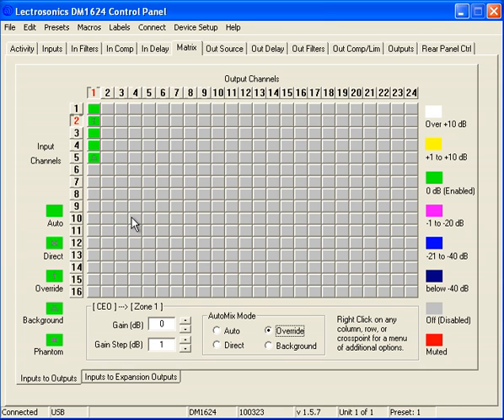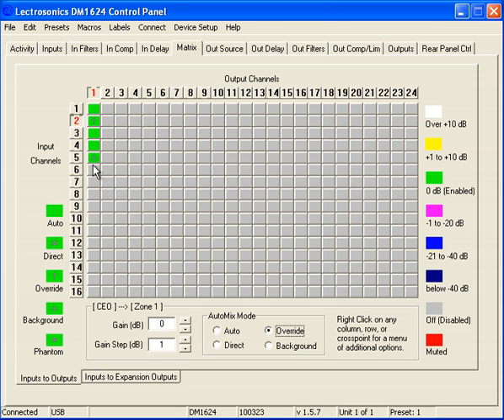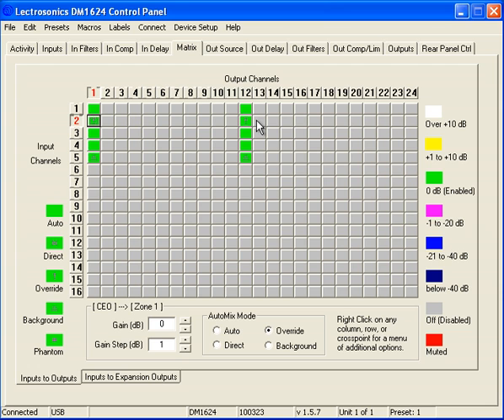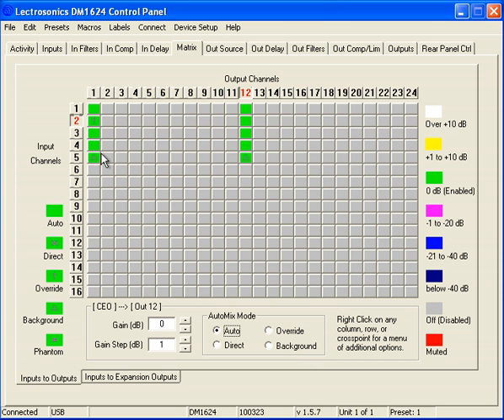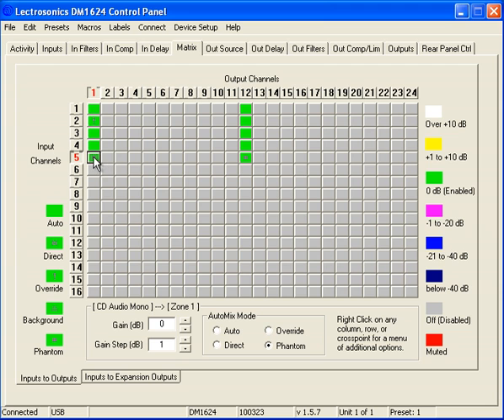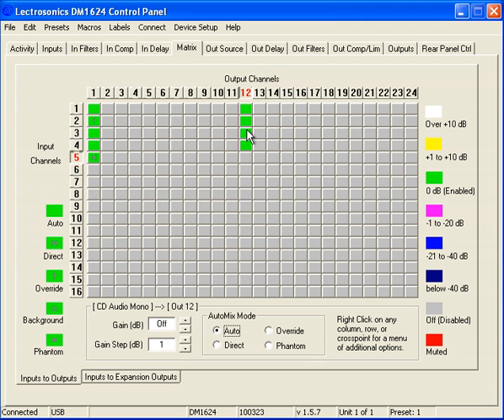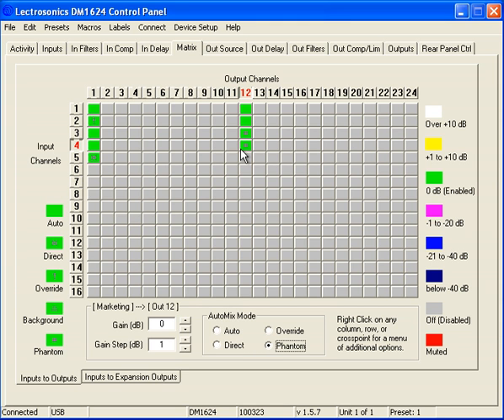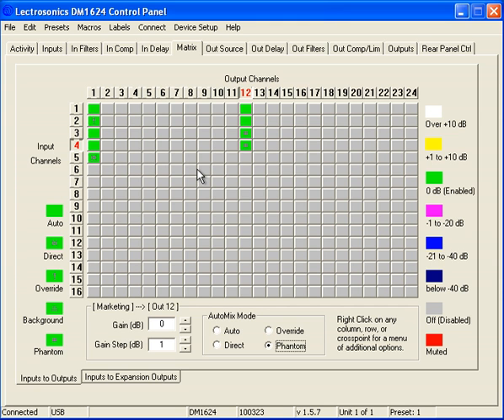Lectrosonics DM Series - Lecnet2 Tutorial: Matrix - Phantom Power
Tutorial video for Lectrosonics LetNet 2 DM Series processors: setting up phantom power and basic matrix operation.